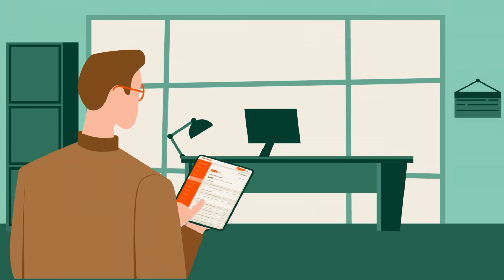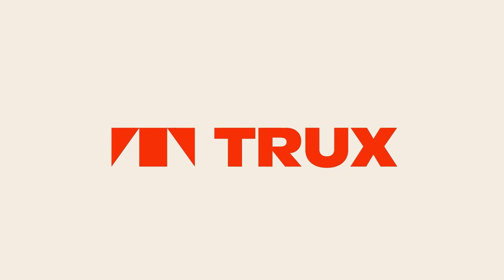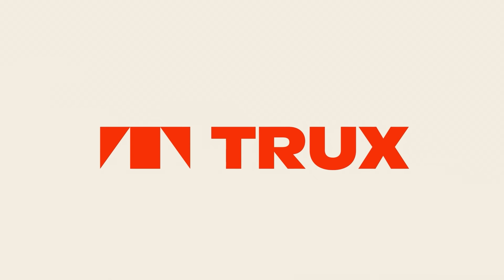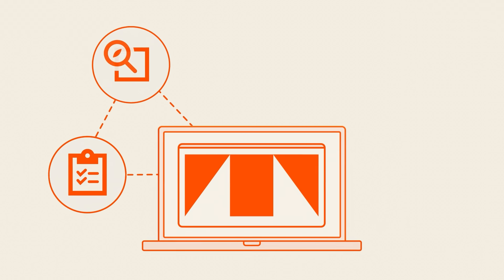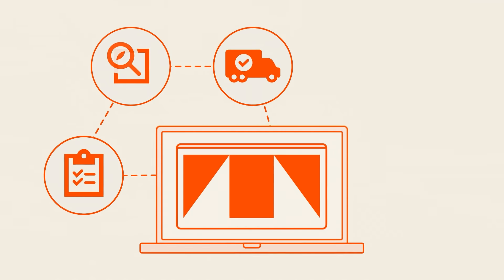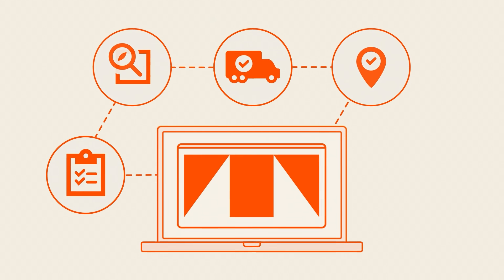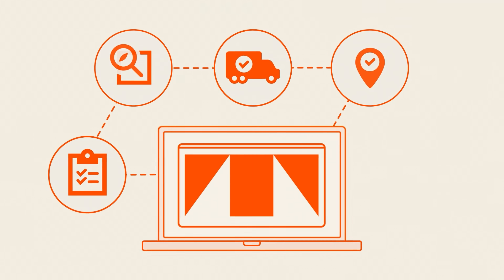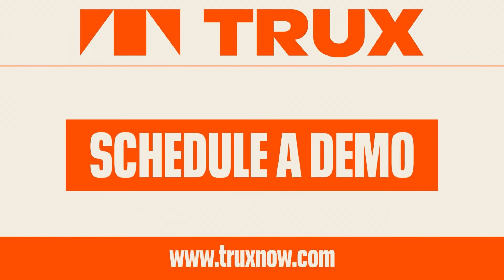Trux: Put Power To Work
We’re leading in dump truck logistics software with a seamless trucking platform designed to help you manage all logistics in one place.

Trux streamlines planning, scheduling, driver communication, and back-office processes, giving you the control, visibility, and efficiency to dispatch faster, keep projects running on time and on budget, and scale your business.

Whether you're a contractor, material producer, fleet owner, broker or hauler, Trux has a solution for you.